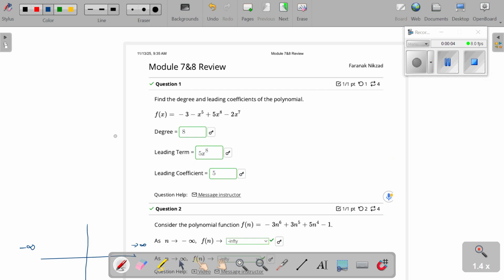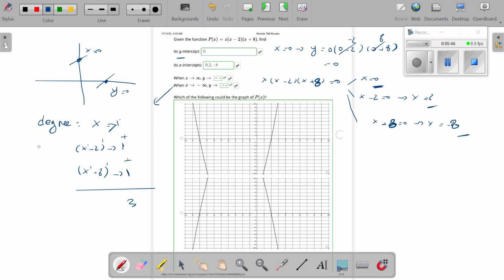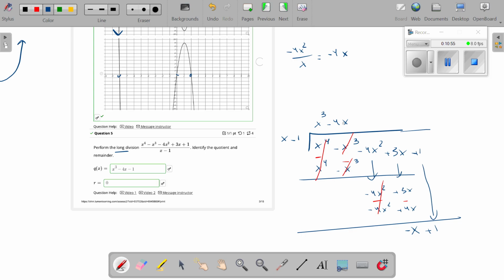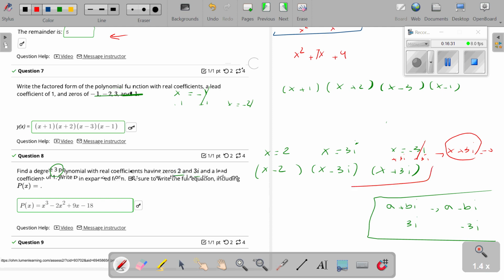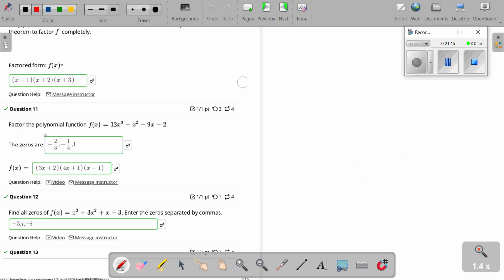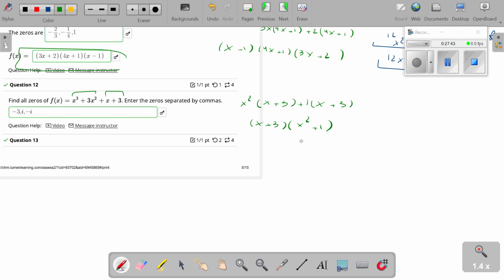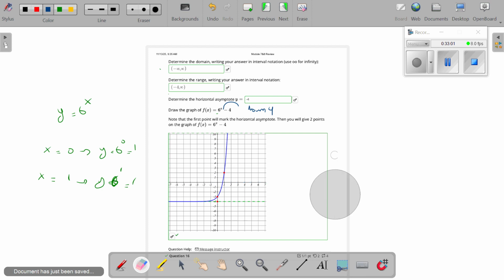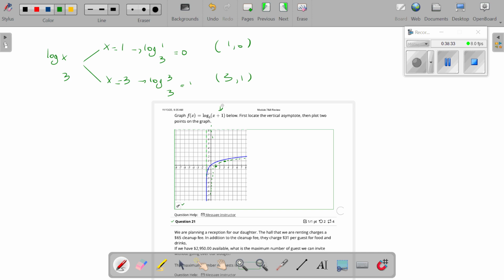College Algebra Module 7&8 Review Part 1 Q1- Q19